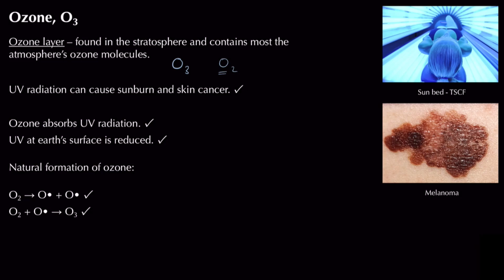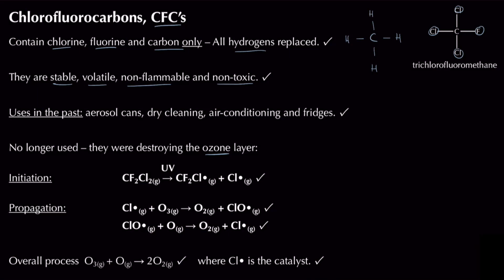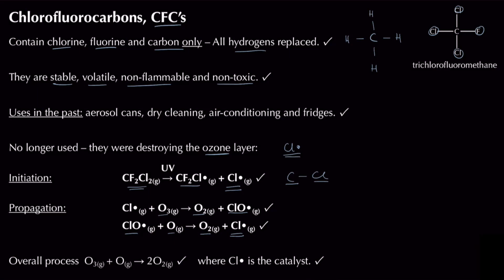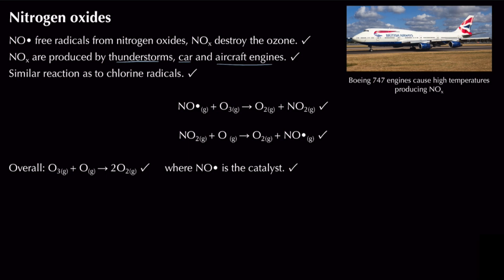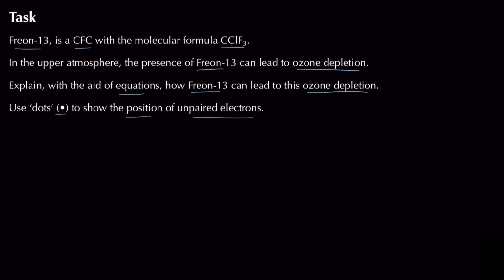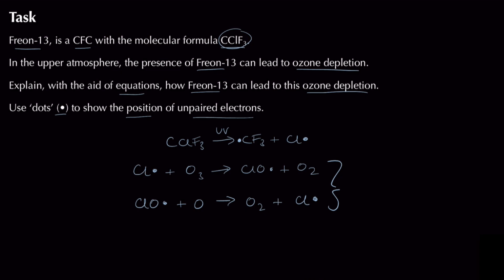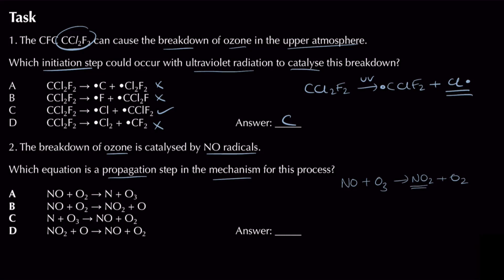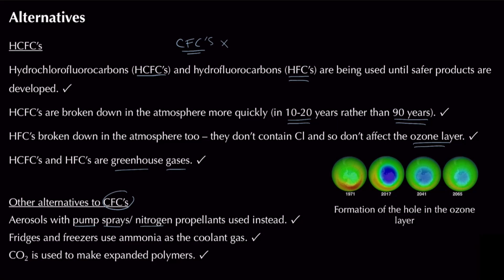Ozone and CFC's | Module 4: Core Organic Chemistry | A Level | OCR A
In this video we work through the mechanism of free radical substitution applied to ozone and CFC's. You may wish to pause the video and try the examples yourself then, check and reflect on your answers. Common in exams for OCR A.